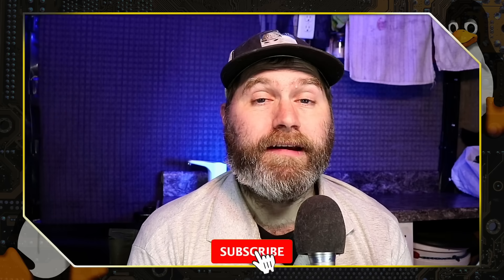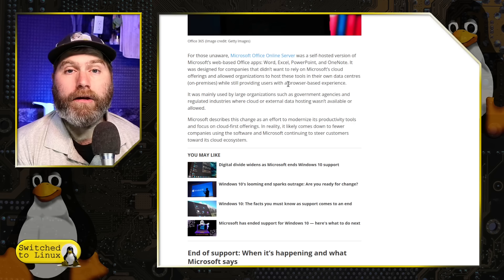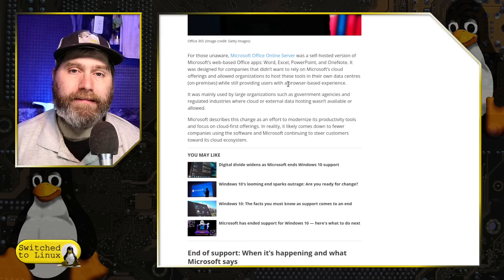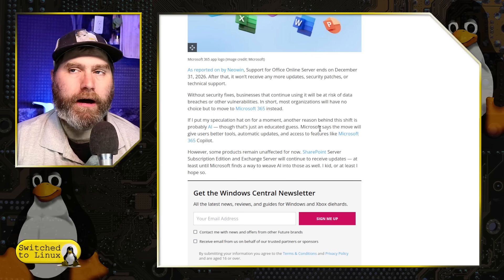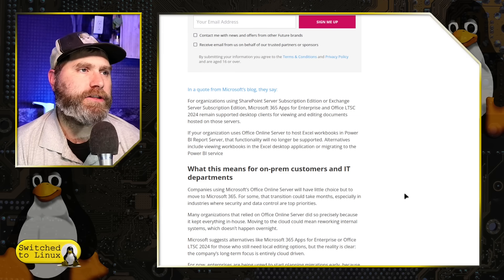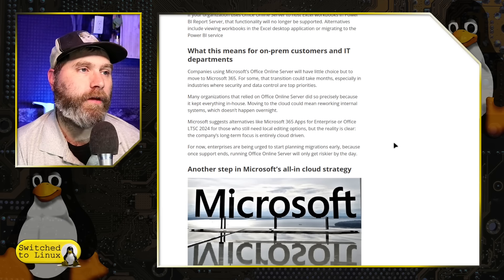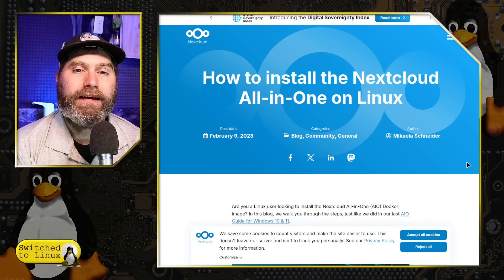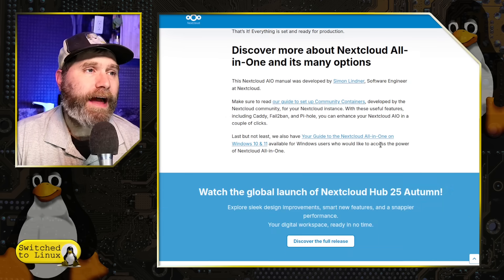Microsoft Now Ends Support for OOS - Business Data at Risk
Microsoft ends support for the locally hosted instances of office to push businesses to the business cloud subscription. This could place sensitive data on Microsoft servers.

Support Switched to Linux!